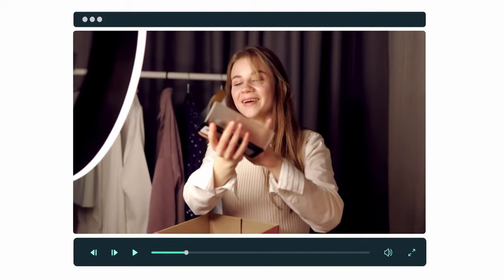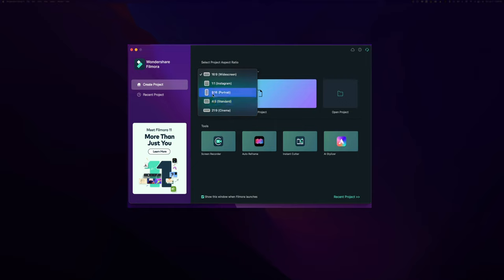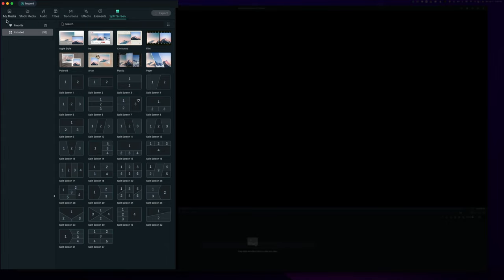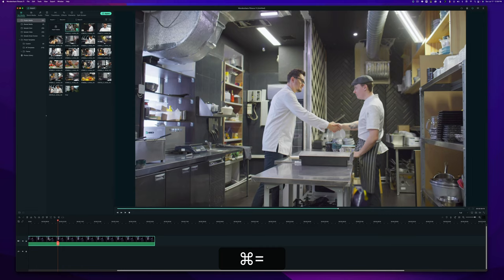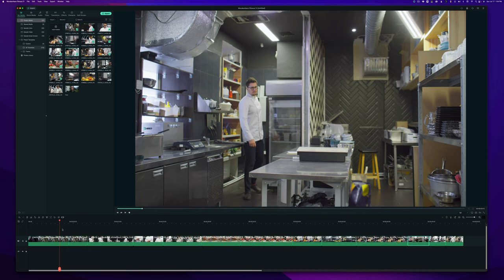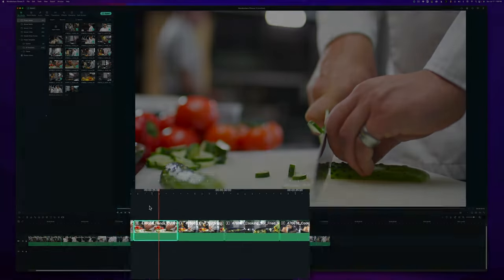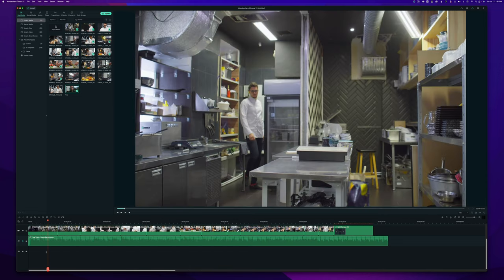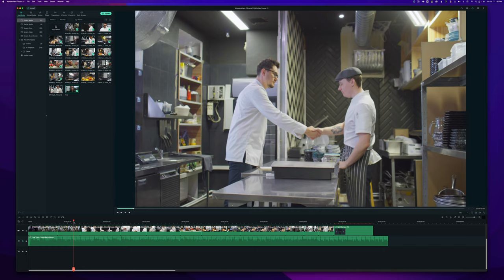Start Your Video Editing_Episode 01 | Filmora Master Class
Have you ever wanted to be an influencer but struggled without any video editing skills?🧐
Don't worry! Filmora has launched a brand new series of tutorials - Filmora Master Class.  From basic to advanced tutorials, this series will take you step by step to become a professional video editing expert. This Part 01 will learn the basic functions of Filmora and walk you through making your first video！

Start your video editing:
0:00 Intro
0:22 How to Download Filmora 11
1:10 Overview Of Filmora 11 Interface
3:30 How To Import/Record Media Files
4:45 How To Cut And Trim A Video
9:09 How To Add Background Music
11:20 How to Add Sound Effect And Adjust It
15:28 How To Speed Up & Slow Down Your Video
17:45 How To Add Multiple Videos In A Single Screen
21:20 How To Detach & Remove Audio From Video
22:37 How to save your video

We want to see what you create so share your videos in the comment section with the tag wondershare MadeWithFilmora!